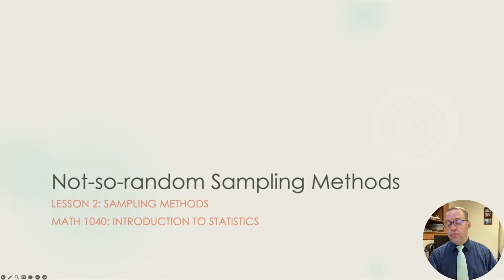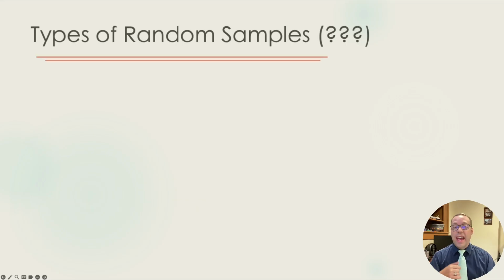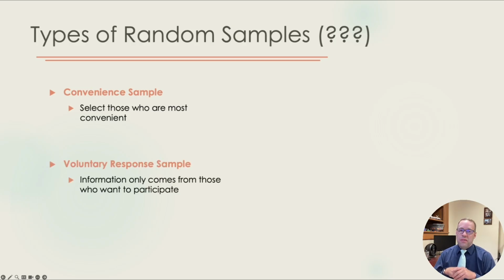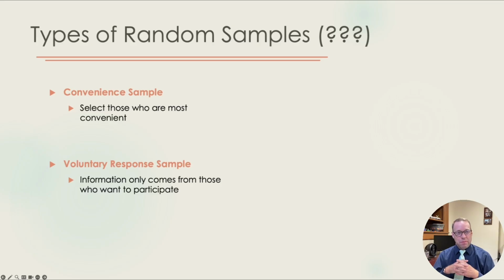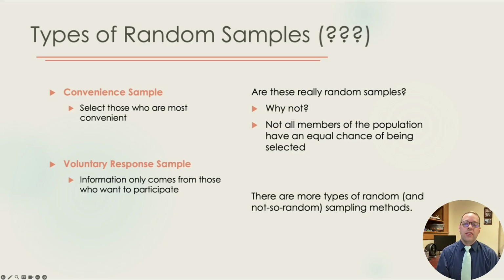Not-So-Random Sampling Methods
Lesson 2: Sampling Methods
MATH 1040
Dr. Michael E. Olson
Snow College